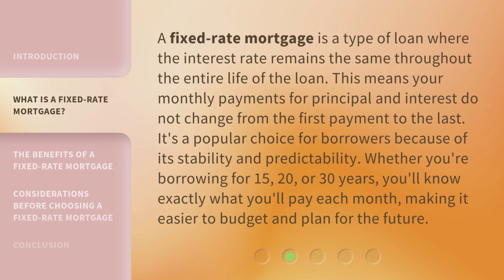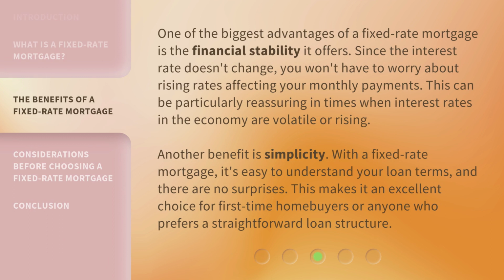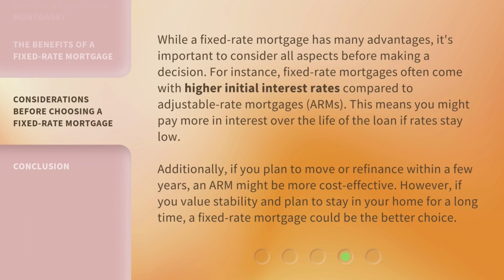Understanding Fixed-Rate Mortgages: A Simple Guide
Decoding Fixed-Rate Mortgages: Your Ultimate Guide • Navigate the world of fixed-rate mortgages with ease in this comprehensive guide. Learn how they work, their benefits, and how to make the most of them for your financial goals.

00:00 • Introduction - Understanding Fixed-Rate Mortgages: A Simple Guide
00:42 • What is a Fixed-Rate Mortgage?
01:14 • The Benefits of a Fixed-Rate Mortgage
01:52 • Considerations Before Choosing a Fixed-Rate Mortgage